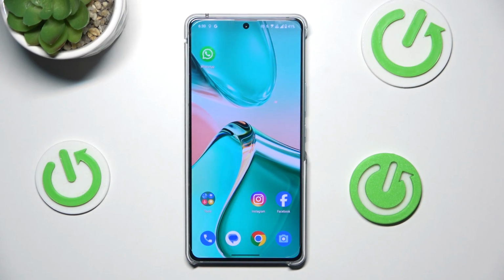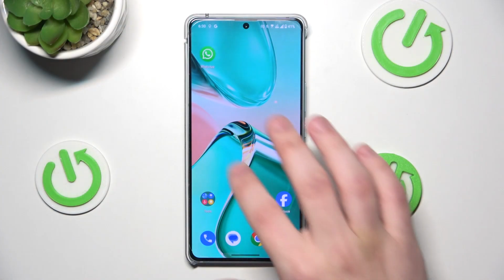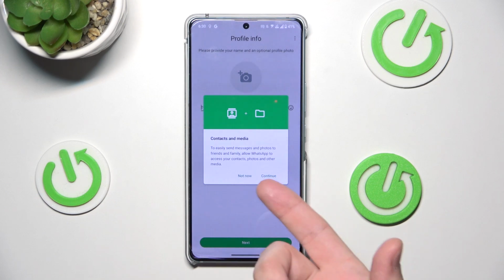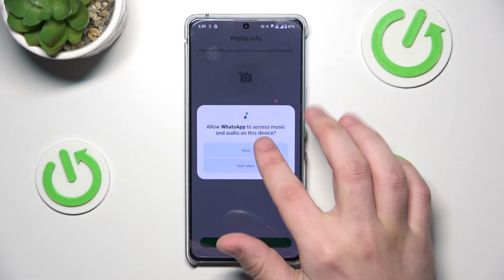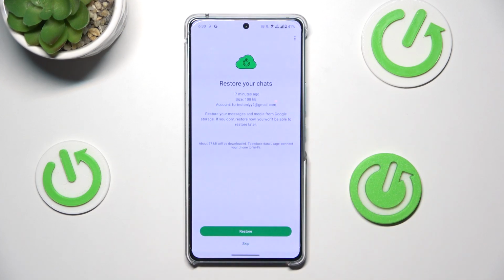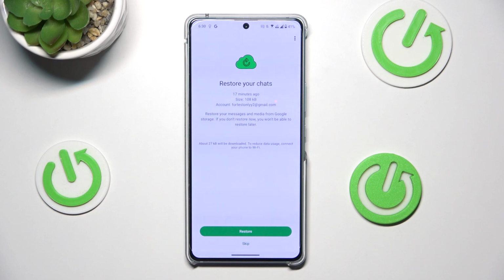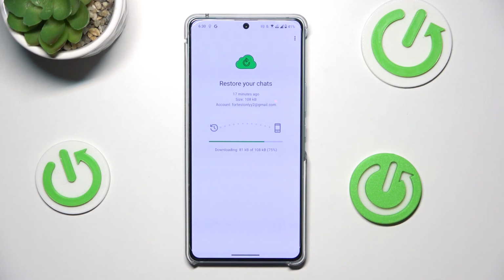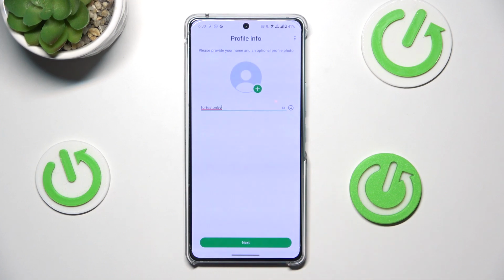How to Restore Whatsapp Backup on Asus ZenFone 12 Ultra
Have you switched to a new Asus ZenFone 12 Ultra or had your device reset? This video will guide you through the process of restoring your WhatsApp messages and media, ensuring you get back all your valuable conversations.

How do I restore my WhatsApp backup on Asus ZenFone 12 Ultra?
Can I selectively restore specific chats on my Asus ZenFone 12 Ultra?
What if my WhatsApp backup on Asus ZenFone 12 Ultra is not listed?
Do I need special permissions to restore WhatsApp backups?
How do I use Google Drive to restore WhatsApp on my Asus ZenFone 12 Ultra?
Can I restore chats from a different device backup?
Is there a risk in restoring WhatsApp backups on my Asus ZenFone 12 Ultra?